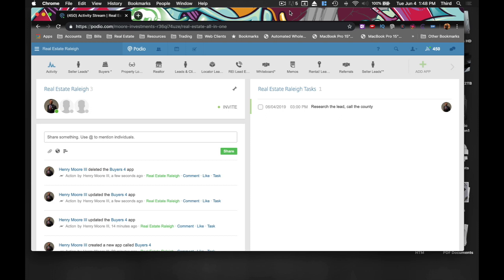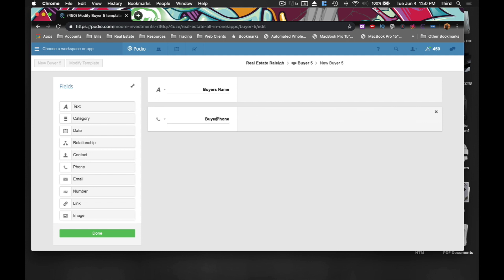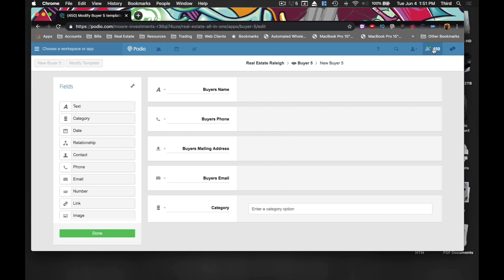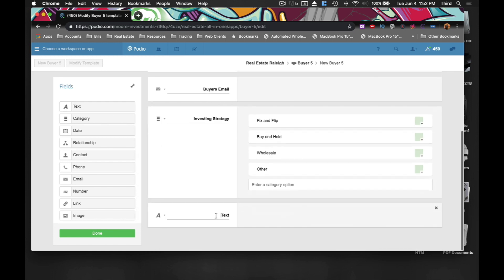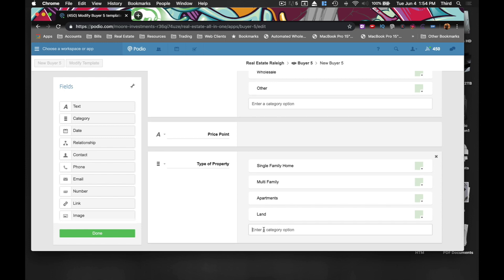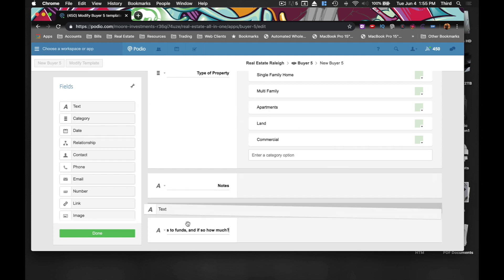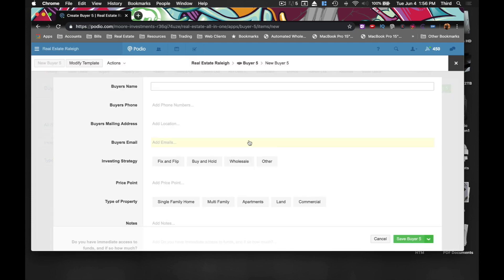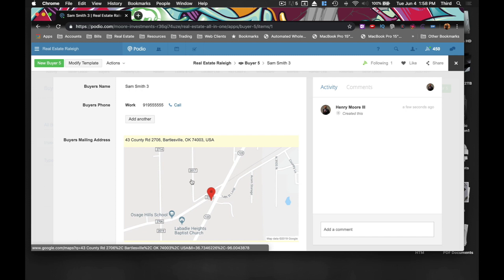How to Make A Buyers App in Podio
In this video I will show you how to make a buyers app in Podio. Podio is a cloud based CRM that many people use to help with their process and creating systems in their business. I use it in my real estate business and just thought I will pass along the information.

This is a great way to keep up with buyers that you meet so you have a database of people and their criteria so you can see the deals you get.

This is a simple app but you can make this a complex or simple as you would like. In another video I go slower when setting up the app so you can get a gist of what some of the things do that are in Podio.

Get more deals in real estate and use this while you are real estate investing.

If you have any questions let me know and I will try to help where I can.

Here is a link to a Real Estate Course if you want to learn how to make money with real estate.

I do receive credit when using certain links